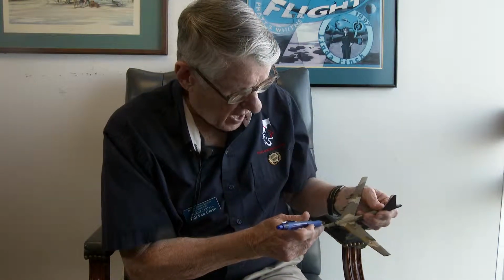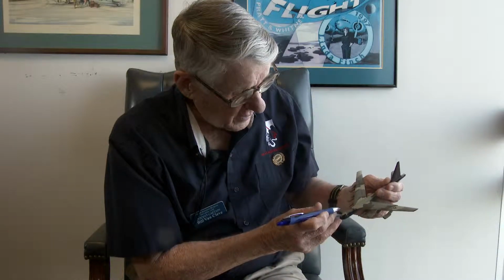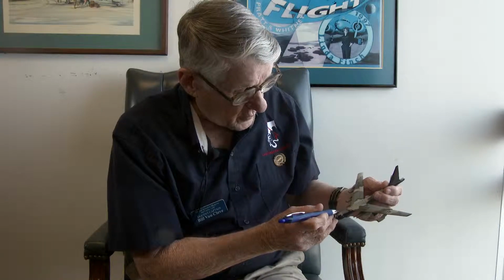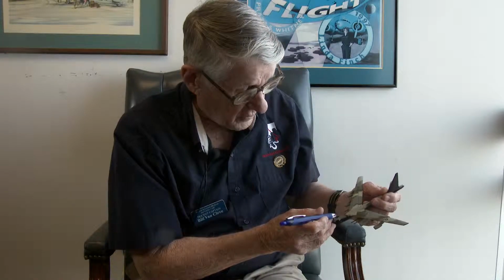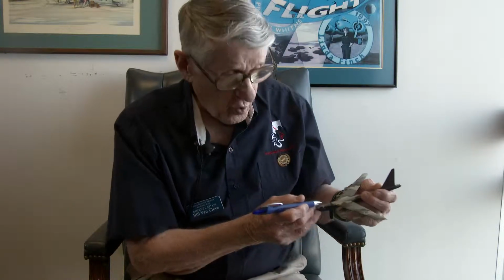SAC B-52 Pilot William “Bill” Van Cleve Part 8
Bill Van Cleve
…is a retired US Air Force Strategic Air Command pilot.
…a Viet Nam Veteran
…a docent at the Hiller Aviation Museum with over 7000 hours of service.
…has over 5000 hours of flight time in Boeing military bombers.
…tells the story of the start-up of the United States nuclear weapons bombing squadrons during the Cold War with details of the airplanes and missions.
…describes memories as an Officer sending his crews on B-52 missions during the Viet Nam War.
…saves the best for last as he tells us of his one-of-kind, only in America,
— the greatest B-52 pilot story ever told!

The Hiller Aviation Museum, located in San Carlos, California, USA at the San Carlos Airport, was founded by Stanley Hiller, Jr., in June 1998. and is endowed by members of the Hiller Family
Hiller Aviation Museum